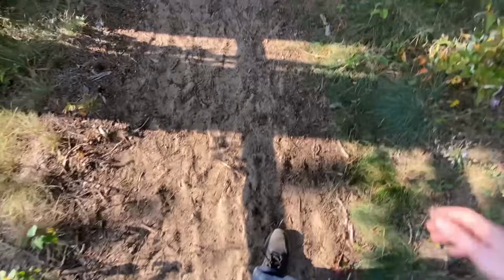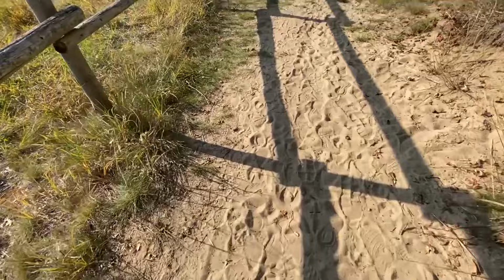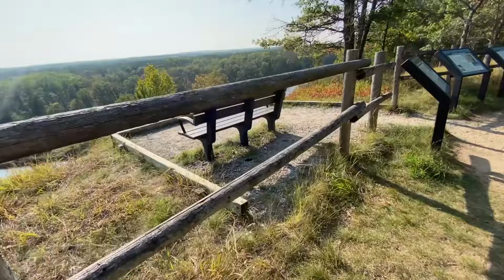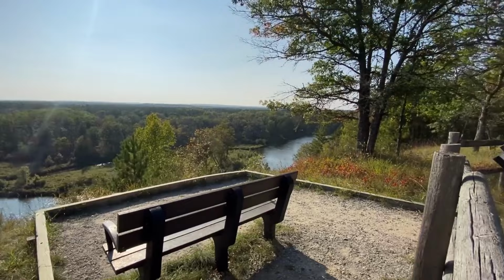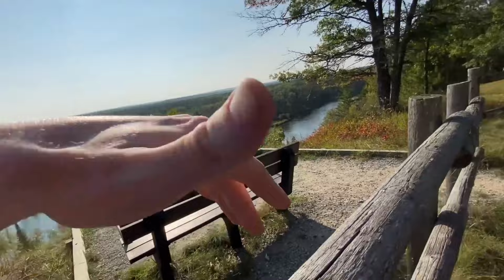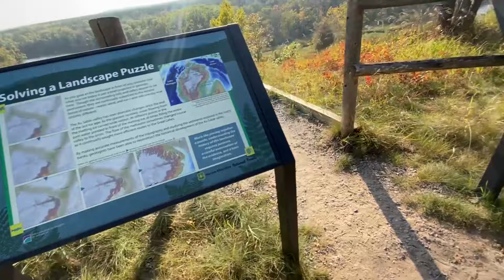Forest Trail/River/Overlook Relaxing Walk Part II (ASMR, Nature Sounds)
Hey everyone, how's it going?  This video here features some nature sounds and me talking about a few things.  I hope you're doing great and find this video relaxing and comforting!